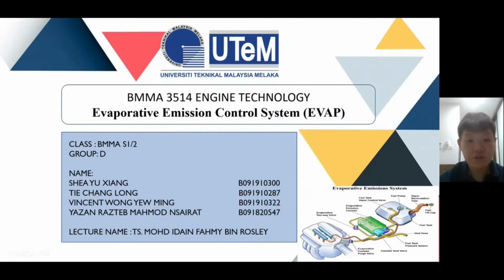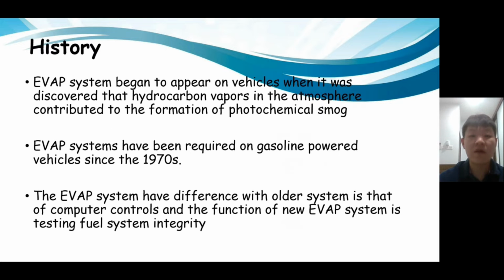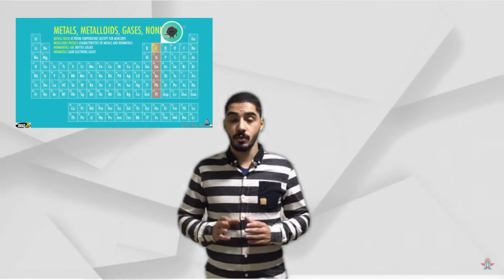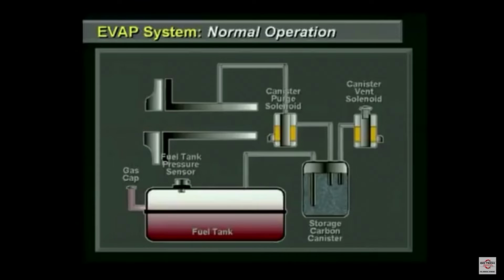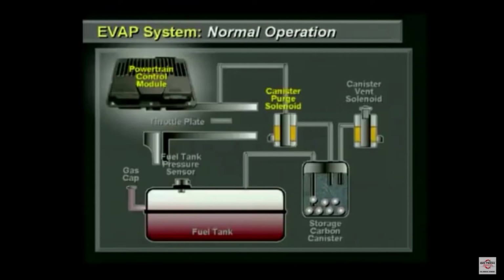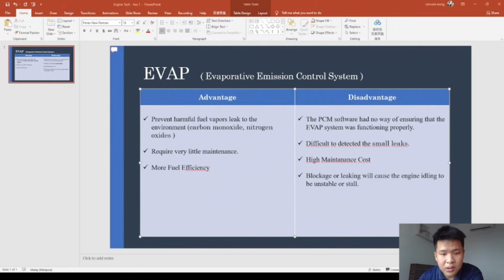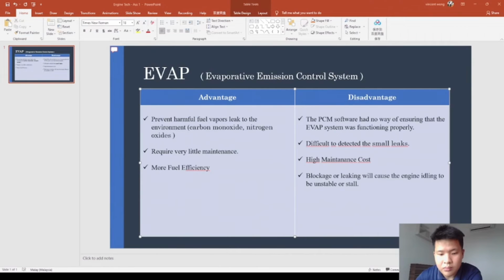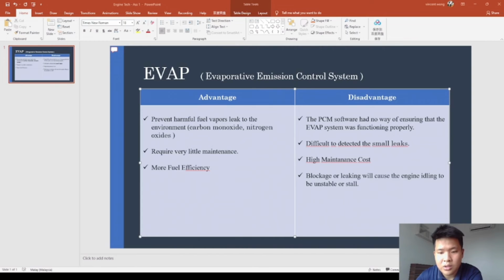Assignment 1 - ENGINE TECHNOLOGY (BMMA3514) Group D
Evaporative Emission Control System (EVAP)